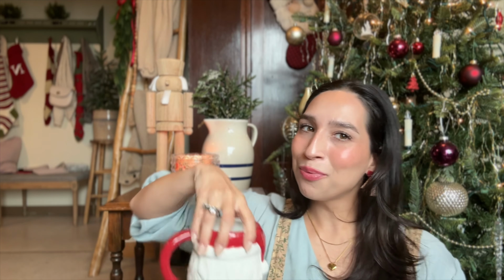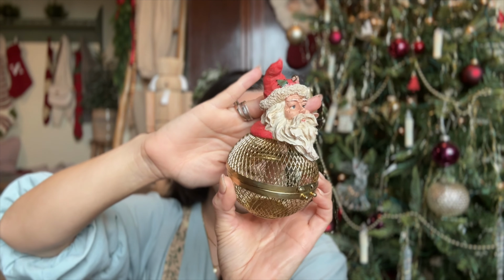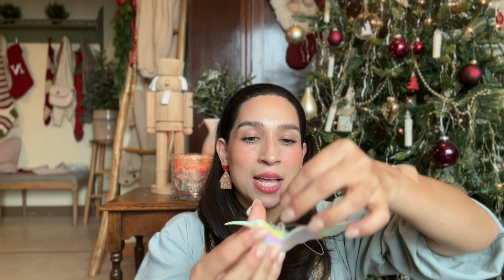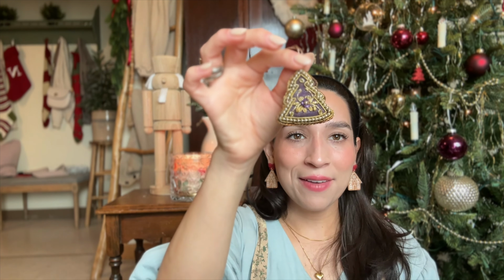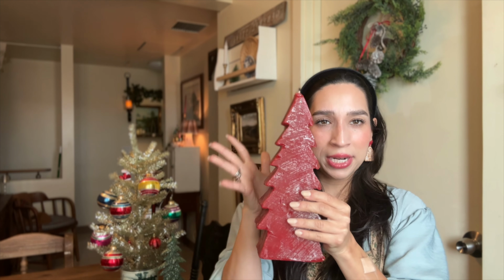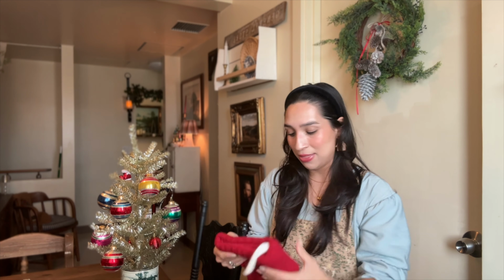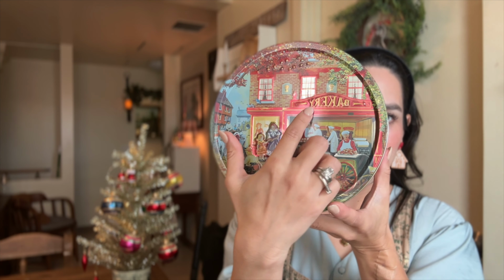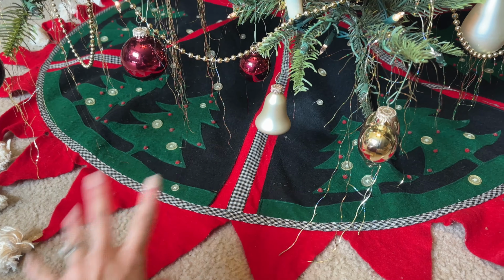Christmas Decor Stash- Thrifted vintage ornaments